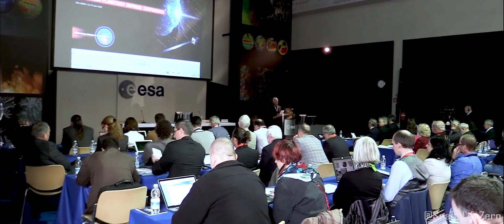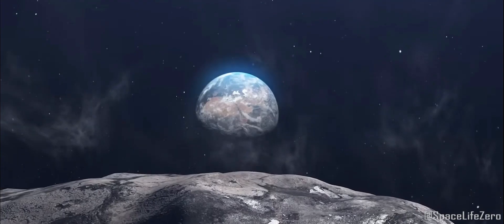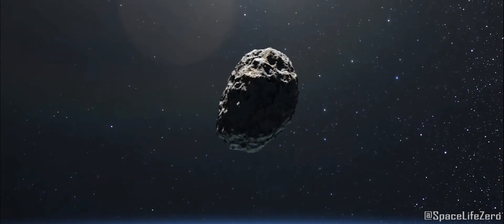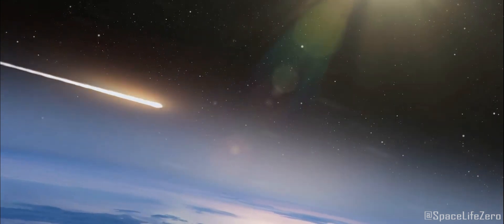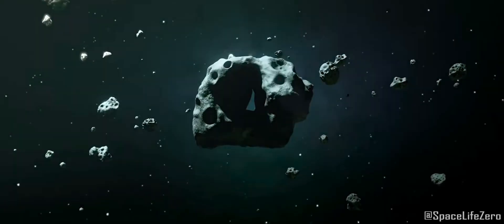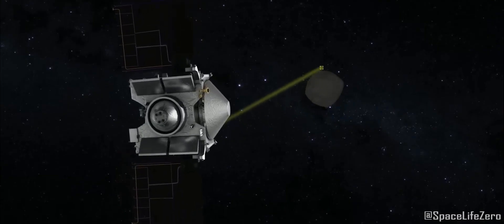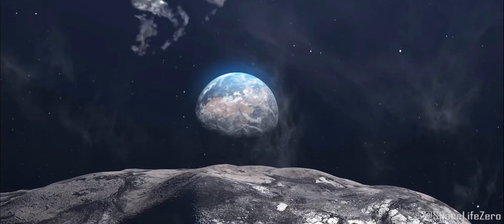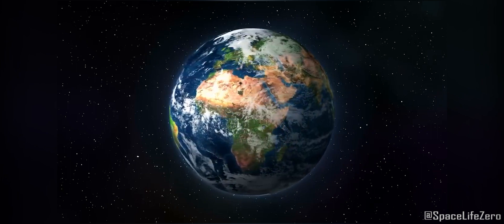Incoming Asteroid Alert! 4 Speeding Space Rocks to Pass Close to Earth on September 28, says NASA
NASA and other space agencies around the world closely monitor any objects approaching close to Earth with the help of advanced telescopes and tracking system.

They have spotted 4 asteroids racing through space at astonishing speeds towards Earth on September 28, 2023.

CREDIT : NASA/JPL-TECH/ESA/APL/ESO
Music used Voyager - by Jonny Easton